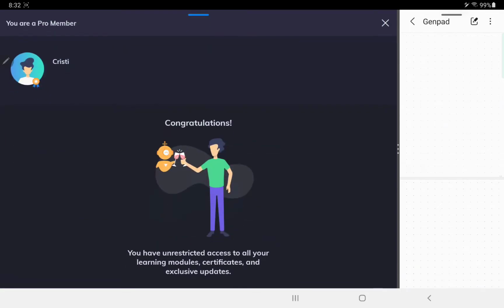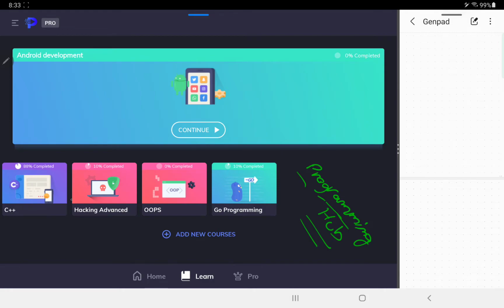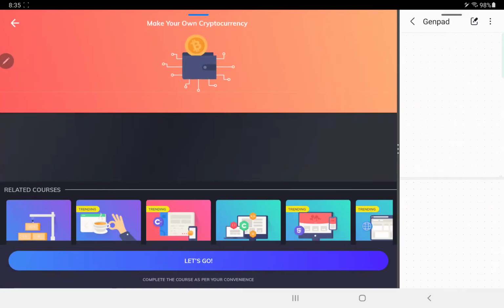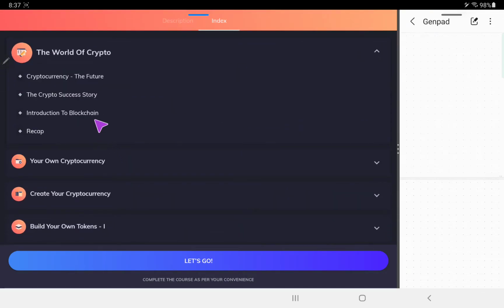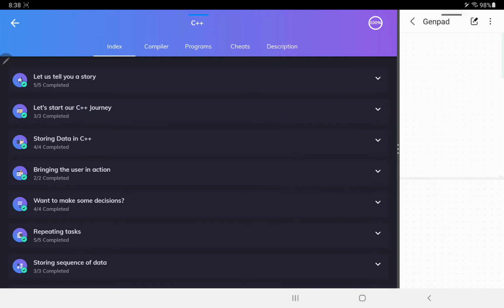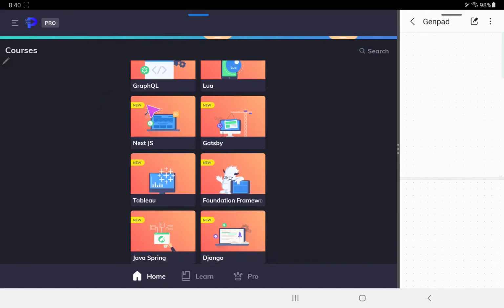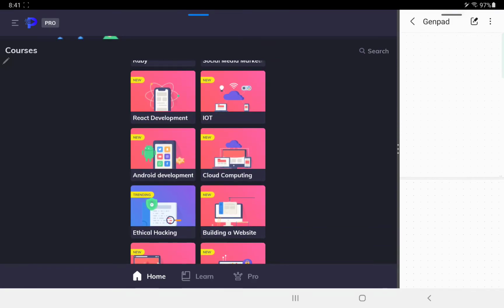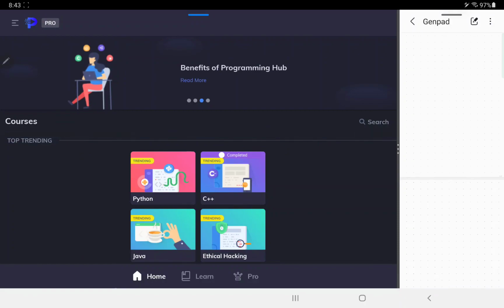Learn to Code with Programming Hub - 2 Years Later [on Mobile and Web]